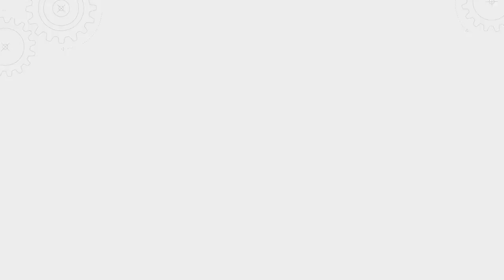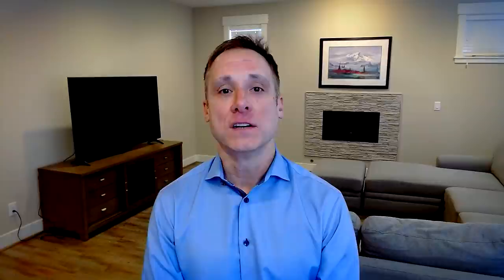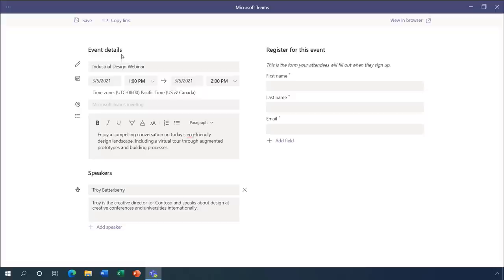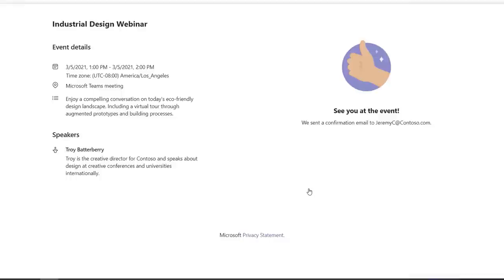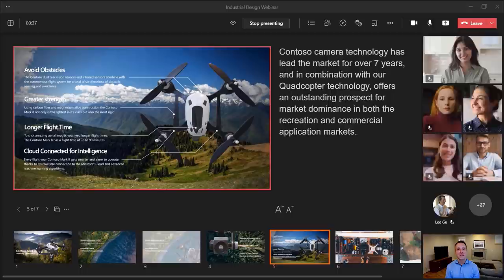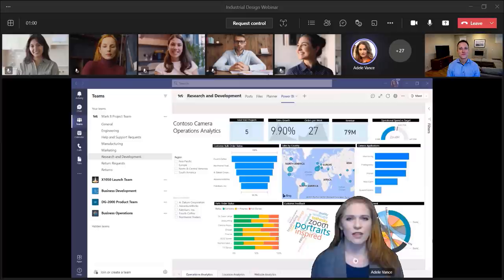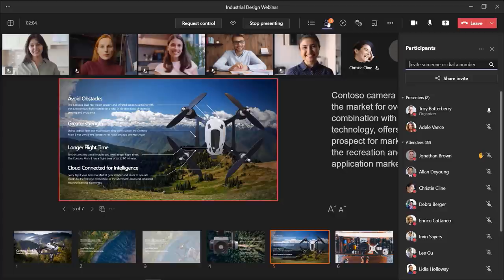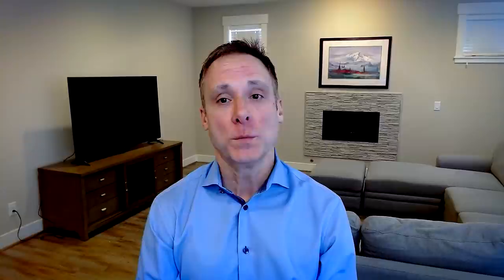Host webinars in Microsoft Teams | Deep dive on new presenter and attendee experiences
Host webinars directly from the Microsoft Teams environment, and offer unique attendee experiences that help tailor the event to participants' needs. Teams is now one single and familiar tool for all your meeting types. Online meetings can be extended to webinars and scale out to a significantly larger audience. As a Teams user, there is no additional expertise required to set up a Team's webinar. It's a rich, interactive, and engaging experience for both presenters and attendees, combining voice, chat, video, and of course, live reactions.

Troy Batterberry, Microsoft Teams Vice-President, joins host Jeremy Chapman to show you the set up experience before the event, the presenter and attendee experience during the event, and the organizer experience after the event.

Set Up Experience:
Easy and customizable. Just hit dropdown menus and select.
Host up to a thousand people with full interactivity.
If a meeting exceeds one thousand, tens of thousands more participants can join seamlessly using a View Only experience.

Presenter & Attendee Experience:
PowerPoint Presenter View — Establish better eye contact and connection with the audience.
Presenter Mode — Overlay yourself on content, so your attendees feel as if you're speaking directly to them.
Promote attendees to speaker — Allow your audience to interact. Give your attendees an engaging experience, and still stay in control of your event.

Post Event Experience:
See who attended, and how long they joined.
Export data from your webinar to build your own custom reports.

► QUICK LINKS:
00:00 - Introduction
01:09 - Audience size
01:47 - Set up experience
03:12 - Attendee experience
04:25 - Presenter View
05:13 - Presenter Mode
06:11 - Promote attendees to speaker
07:02 - Post event experience
07:23 - Wrap up